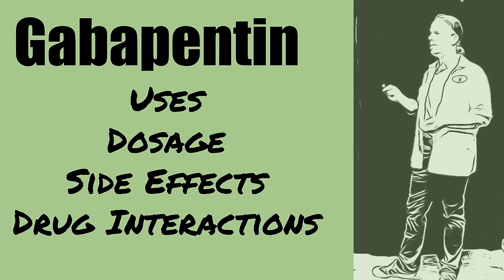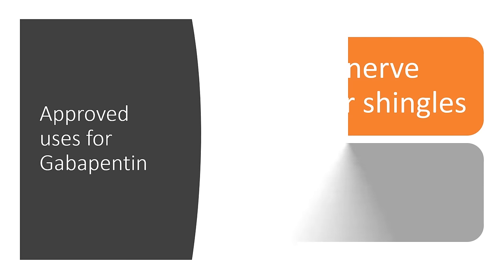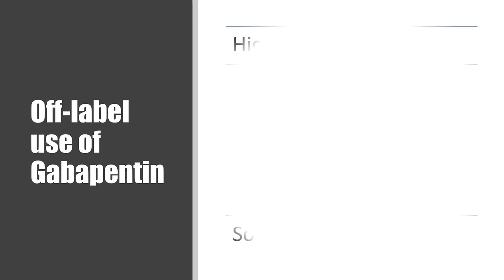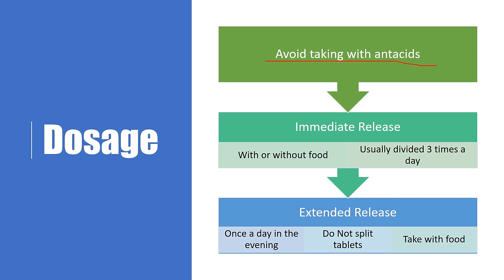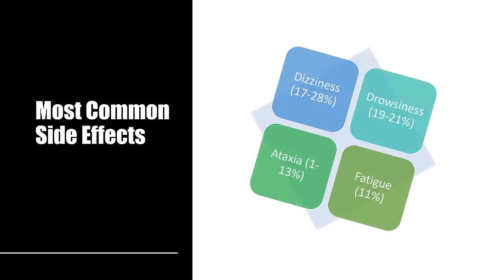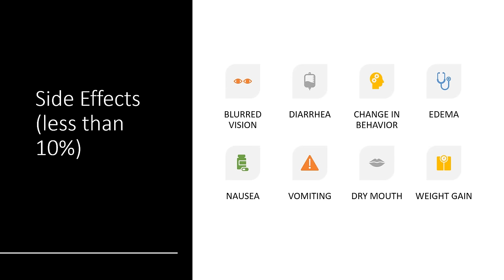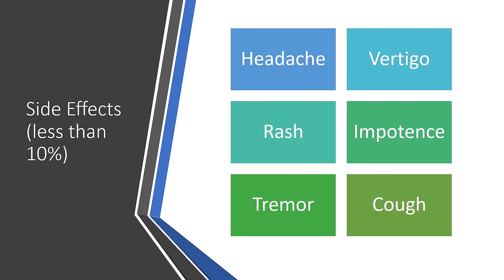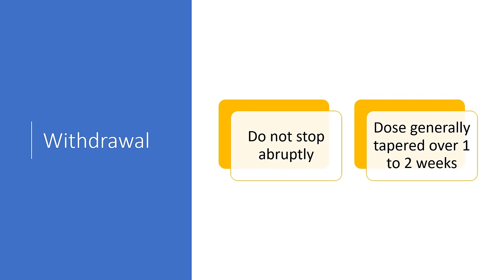Gabapentin Side Effects 100mg 300 mg Dosage for nerve pain and withdrawal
Gabapentin (US Brand Name Neurontin) Side Effects, 100mg, 300 mg dosage are covered. Also discussed using gabapentin for nerve pain and for anxiety. Talk about the possibility of withdrawal. Other topics include warnings and interactions.